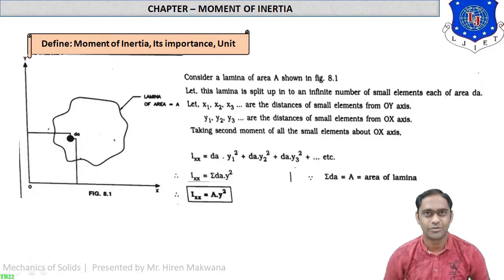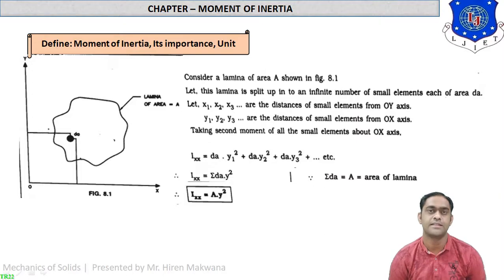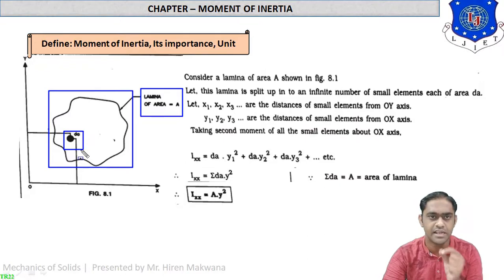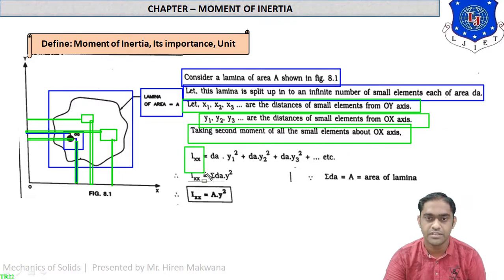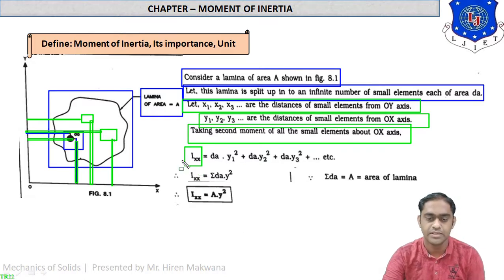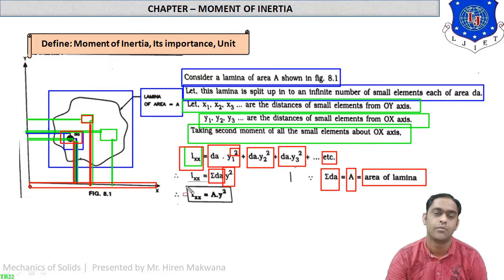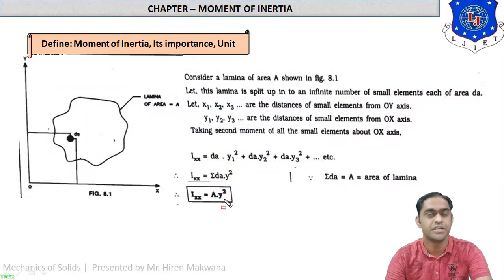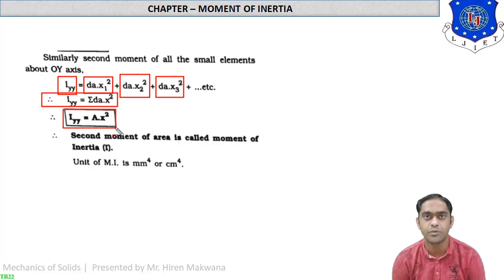LECTURE-29 | MOMENT OF INERTIA | INTRODUCTION